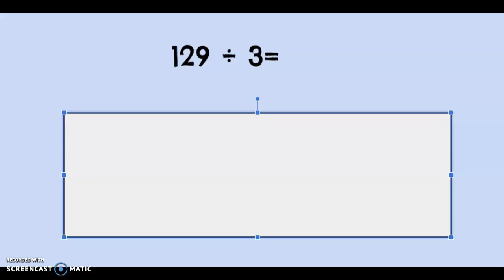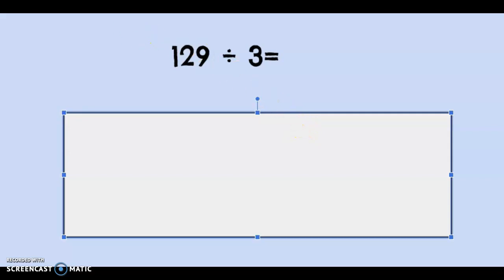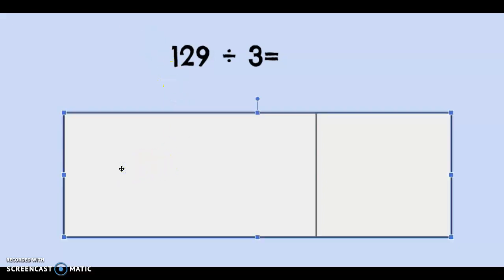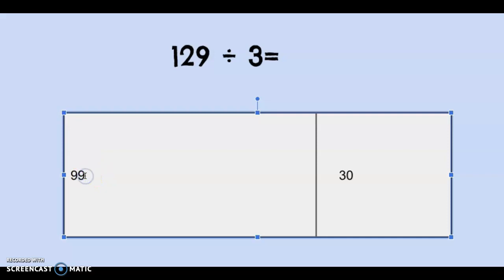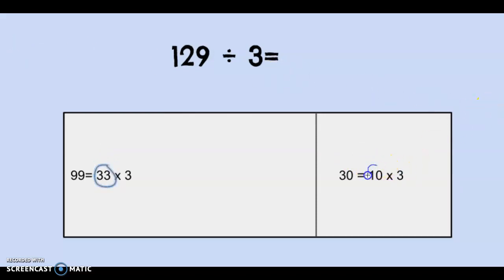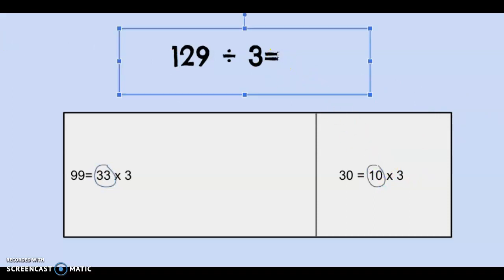Division with an Open Array